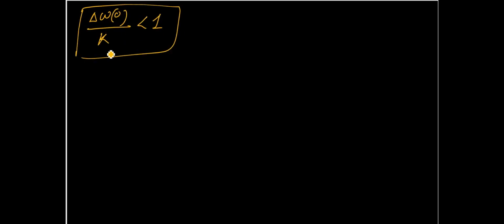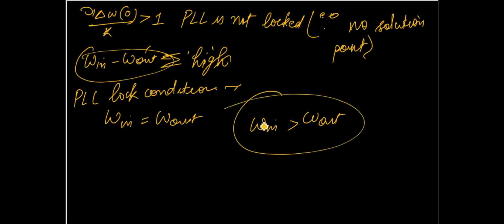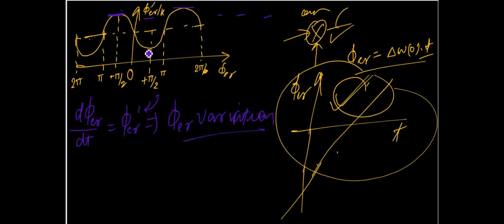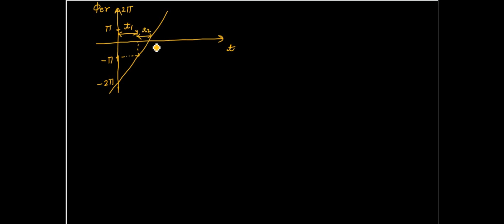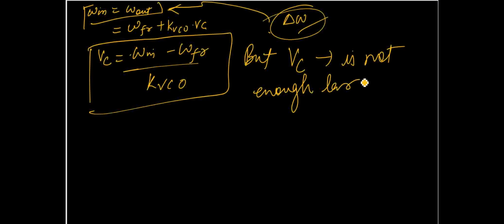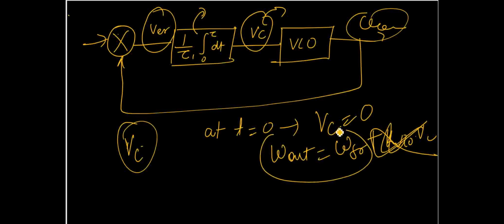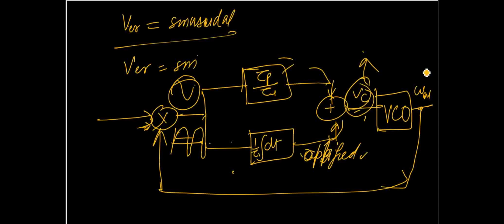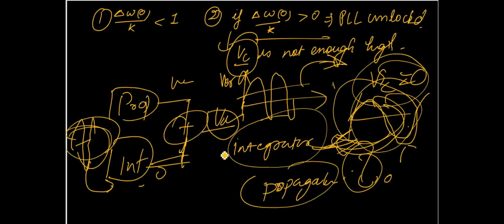PLL Lecture 6: Unlocking PLL Locking Secrets - Taming High-Frequency Errors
Video Description:
Welcome to Lecture 6 of our Phase-Locked Loop (PLL) series! In this insightful lecture, we dive deep into the heart of PLL technology, unravelling the mysteries of locking conditions, frequency errors, and the inner workings of voltage-controlled oscillators (VCOs). Whether you're a seasoned engineer or a curious learner, this video will provide valuable insights into PLLs.

Key Points:

PLL Locking Condition: Learn what it takes for a PLL to lock onto a reference signal and discover the maximum allowable frequency error for stable locking. We'll explore the critical stability points in the PLL waveform that ensure a secure lock.

Handling High Frequency Errors: Understand how to make a PLL lock even when dealing with high frequency errors. Discover the importance of the Voltage-Controlled (VC) value and how it influences PLL locking. We'll discuss strategies to increase the VC value effectively.

Propagational and Integral Paths: Delve into the mechanics of PLLs as we unravel the role of propagational and integral paths. See how they amplify the VC, making it a key factor in maintaining lock and signal stability.

This lecture is a must-watch for electronics enthusiasts, students, and professionals seeking a comprehensive understanding of PLLs. Don't miss out on this opportunity to enhance your knowledge and gain a deeper insight into PLL technology.